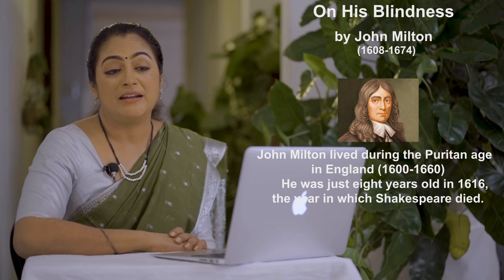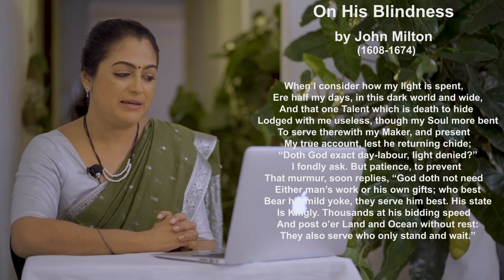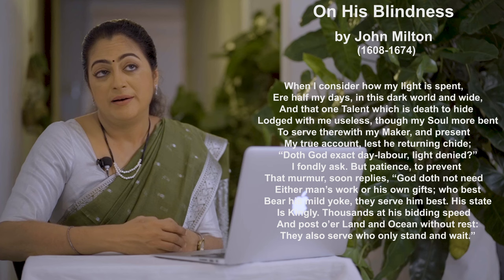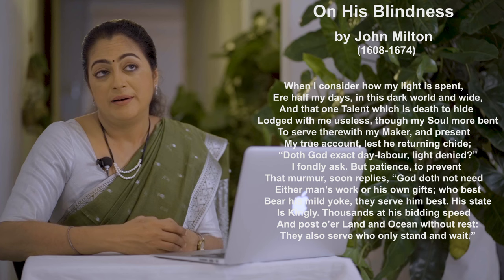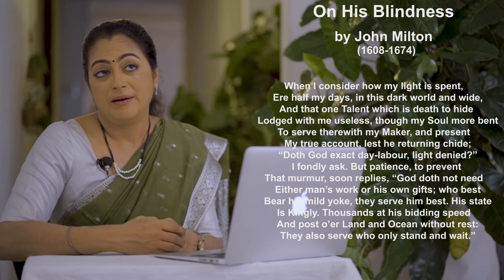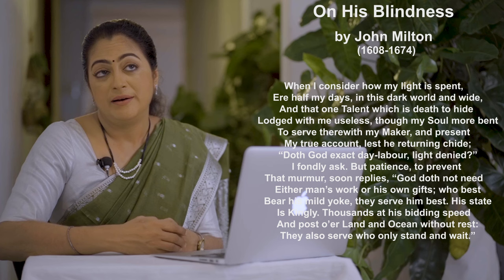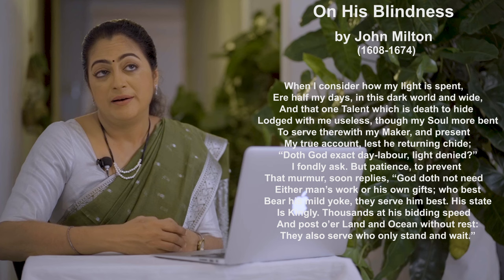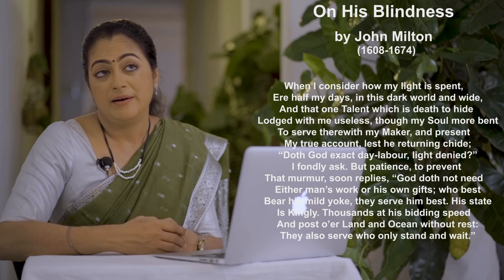On his Blindness || Poem by John Milton | Explanation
An analysis of the poem On his Blindness written by John Milton.